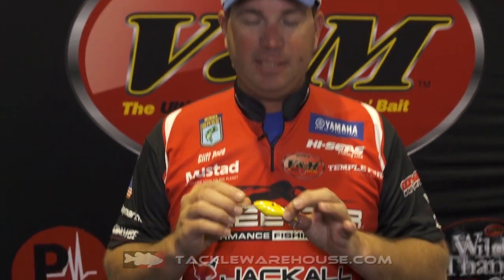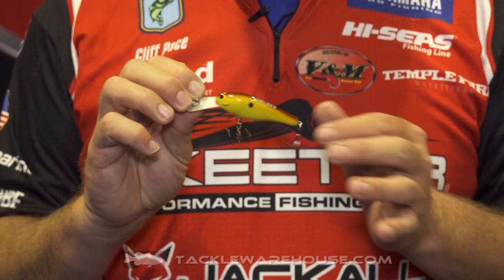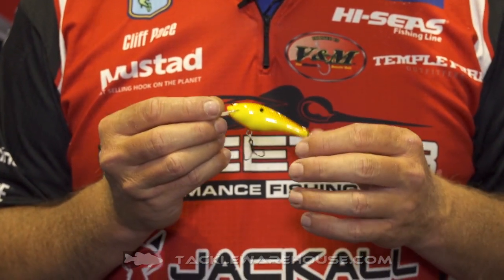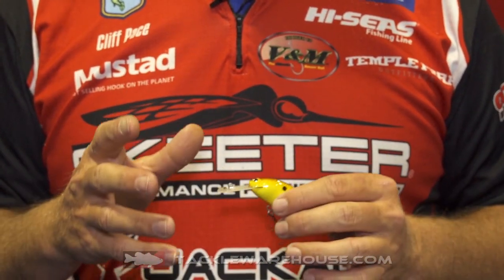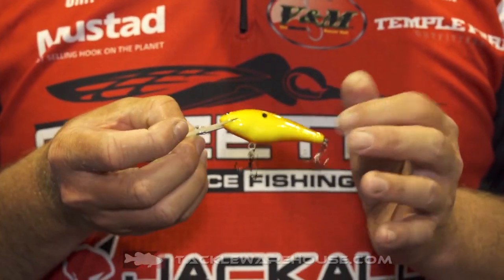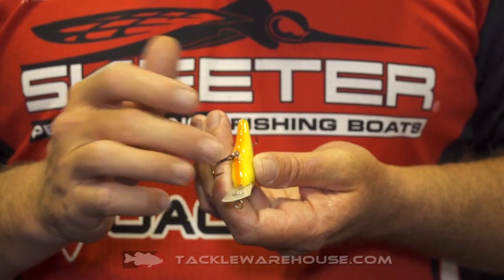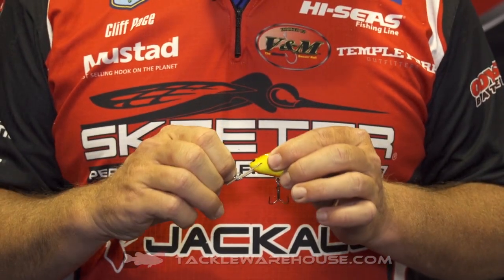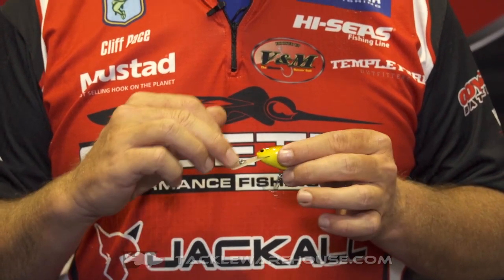Black Label Tackle Cliff Pace SS Shad Crankbait with Cliff Pace | iCast 2018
TW discusses the Black Label Tackle Cliff Pace SS Shad Crankbait with Cliff Pace at the 2018 ICAST Show in Orlando, Florida.